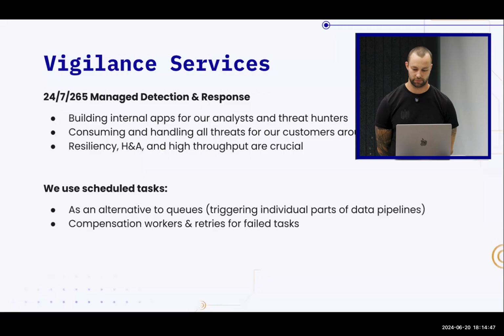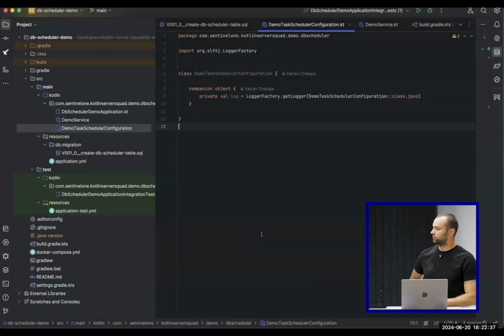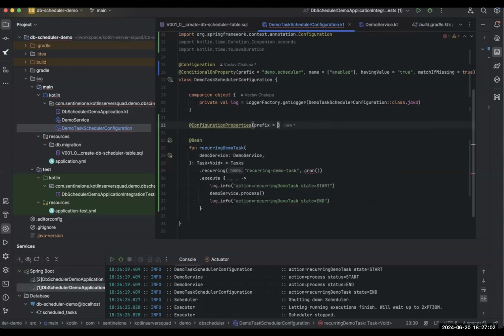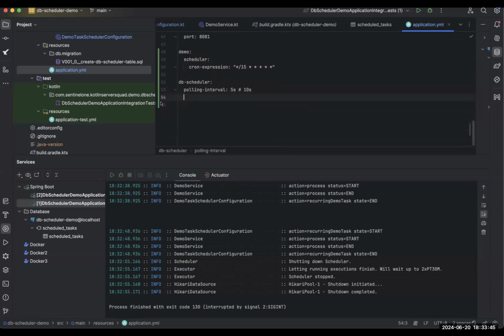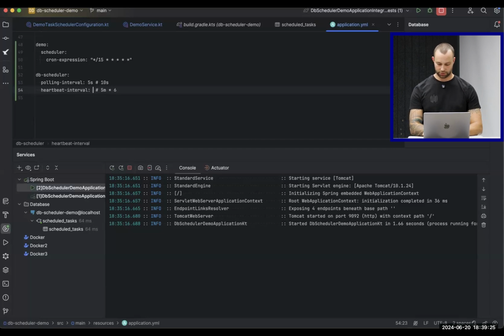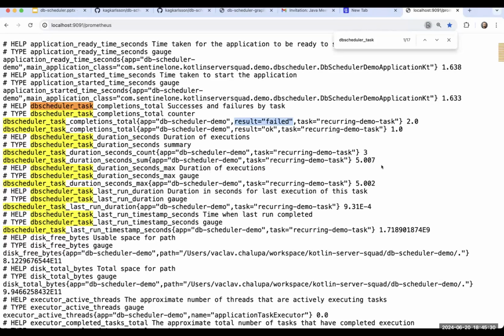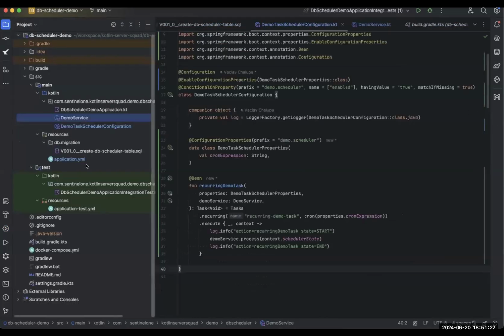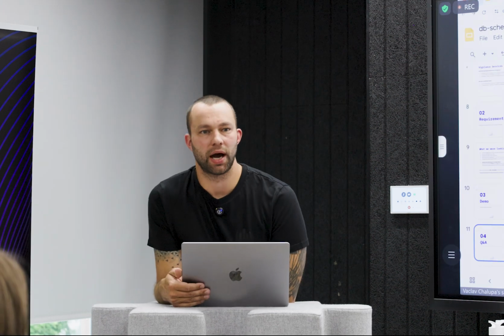db-scheduler: Simple Clustered Scheduler by Vaclav Chalupa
Scheduled tasks are a fundamental component of applications, serving as triggers for data processing, compensation workers, or data reconciliation mechanisms. The db-scheduler is a powerful task-scheduling library tailored for clustered environments with multiple service replicas. What’s more, it seamlessly integrates with Spring Boot, a popular framework among developers. Let’s walk through how to configure it, create the first tasks, and monitor them. In Kotlin, of course.

00:00 Introduction
02:05 Vigilance Services
03:11 Requirements
06:29 Demo
38:08 Q&A